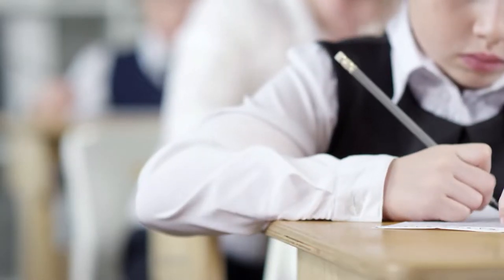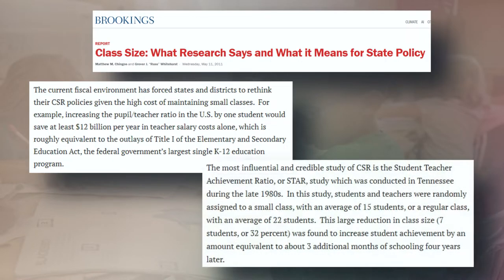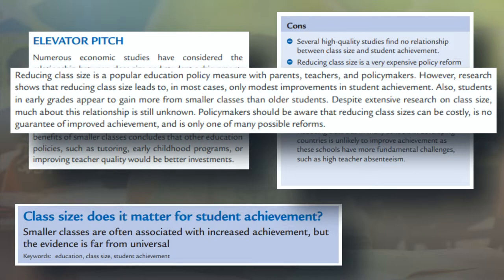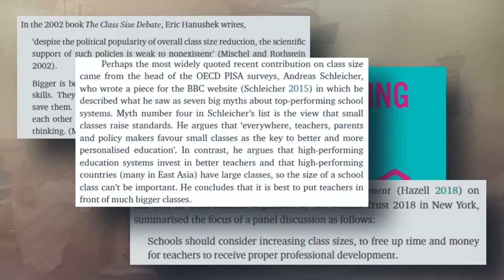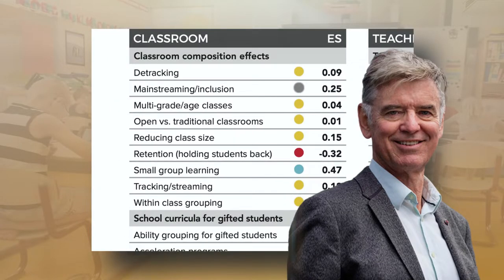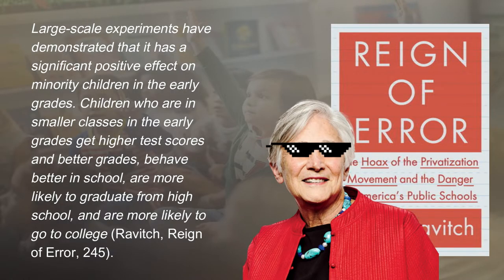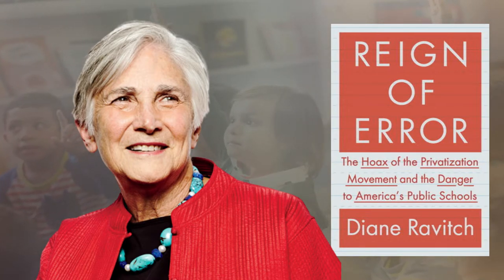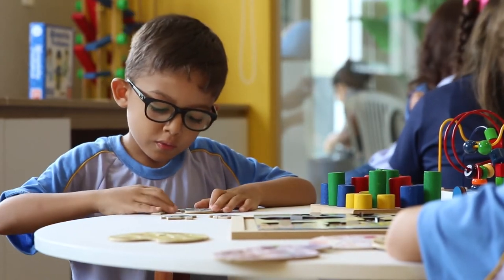EDUMICATION: The Pros & Cons of Class Size Reduction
In this series, I want to explore topics related to education. After 25 years of experience as an elementary teacher, I have my opinions and a file cabinet full of anecdotal evidence, but am I right?

Today, I’m going to tackle class size.

MUSIC

WEBSITES

Chingos, M. M. & Whitehurst, G. J. (2017, May 10). Class size: What research says and what it means for state policy. Brookings.

Blatchford, P. & Russell, A. (2020, December 14). Rethinking class size. National Education Policy Center.

Hattie Effect Size List and 256 influences related to achievement;. VISIBLE LEARNING.

DeWitt, P. (2020, December 8). John Hattie isn't wrong. you are misusing his research. (opinion). Education Week.

DOCUMENTS

Jepsen, C. (2015, September). Class size: does it matter for student achievement? IZA World of Labor.

IMAGES

Dorsett, Ryan. “Diane Ravitch (Ph.D. '75).” Teachers College Columbia University, 17 July 2017, Accessed 9 June 2020.

people sitting on blue carpet photo - Photo by CDC on Unsplash
man and woman sitting on chairs photo - Photo by Kenny Eliason on Unsplash

boy in green sweater writing on white paper photo - Photo by Kenny Eliason on Unsplash

boy in gray long sleeve shirt holding pen photo - Photo by Kuanish Reymbaev on Unsplash

Children Sitting on Brown Chairs Inside the Classroom - Photo by Arthur Krijgsman on Pexels

woman in red shirt… photo  - Photo by April Walker on Unsplash
Happy kids elementary school photo - Image by rawpixel.com from Freepik

BOOK

Ravitch, D. (2014). Reign of error: The hoax of the privatization movement and the danger to America's public schools. Vintage Books.

VIDEOS

A Child Using a Pencil… - Video by Pressmaster at Pexels

Student raising hand in class - Video by RODNAE Productions at Pexels

Student at chalkboard - Video by Max Fischer at Pexels

Class of students listening to teacher - Video by Max Fischer at Pexels

Teacher and students at horseshoe table - Video by RODNAE Productions at Pexels

Student in blue sweater writing - Video by Max Fischer at Pexels

Students and teacher on floor - Video by Artem Podrez at Pexels

Teacher checking on students - Video by Max Fischer at Pexels

Teacher writing on chalkboard - Video by Pressmaster at Pexels

Students working on electronics - Video by Alena Darmel at Pexels

Teacher helping student at desk - Video by Max Fischer at Pexels

Student solving puzzle - Video by Joseph  Redfield at Pexels

Teacher helping student at table - Video by cottonbro at Pexels

Teacher passing out papers - Video by Pavel Danilyuk at Pexels

Teacher writing on whiteboard - Video by Mikhail Nilov at Pexels

Teacher presenting to students - Video by Pavel Danilyuk at Pexels

Two students talking - Video by RODNAE Productions at Pexels

Teacher helping redhead student - Video by Mikhail Nilov at Pexels